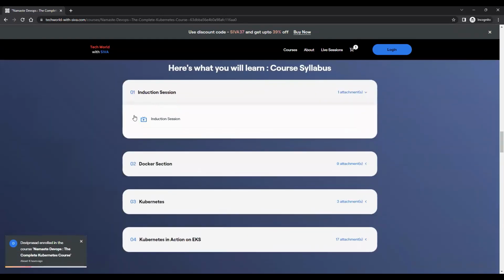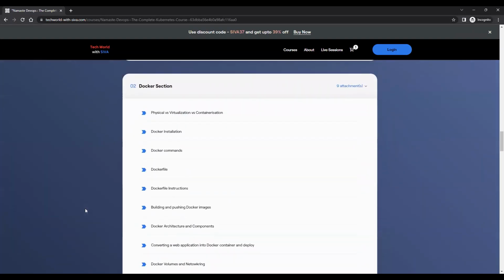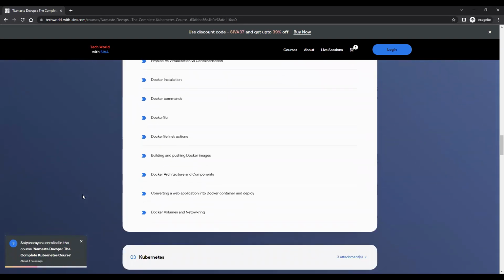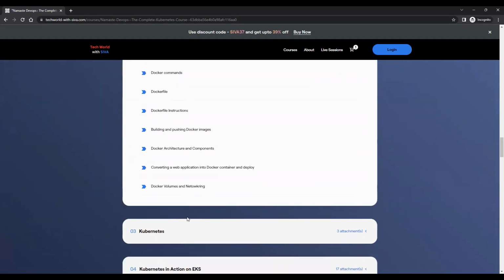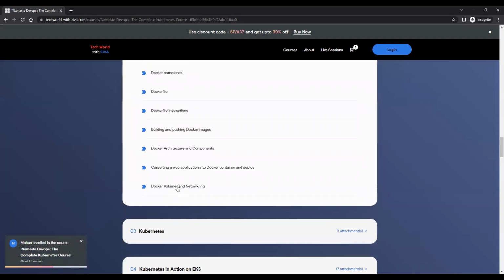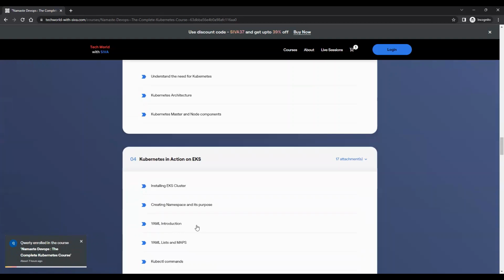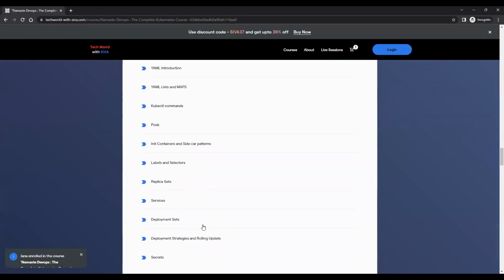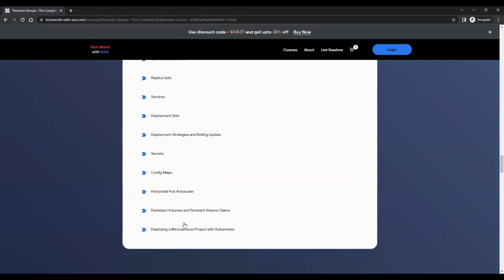Launching LIVE Kubernetes & Docker Course || Get Job Ready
Upcoming Batch Details:
🕖 Timings: 07:15-08:45 AM IST, Moday to Friday
🎙️ Language: Telugu
⏳ Duration: 4 months
⏲️ Hours: 120+ Hrs

I am announcing the Docker and Kubernetes course launch with Unacademy partnership.